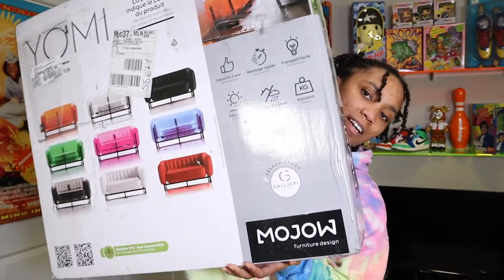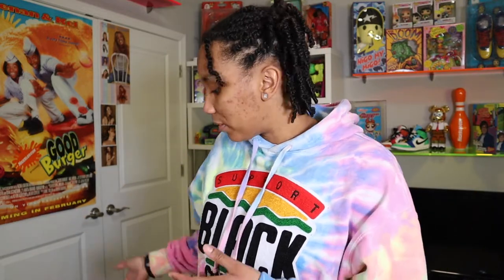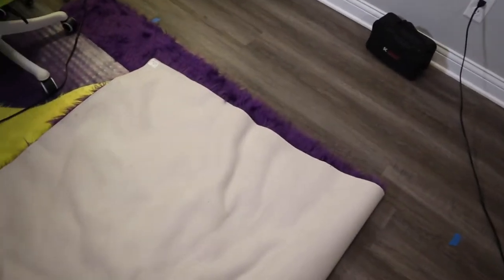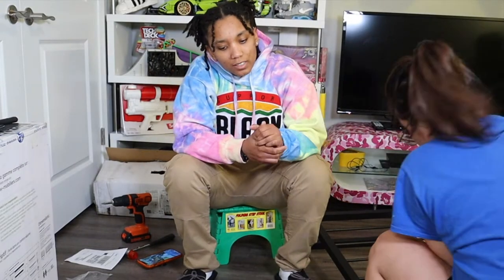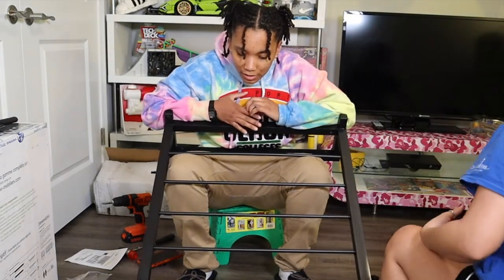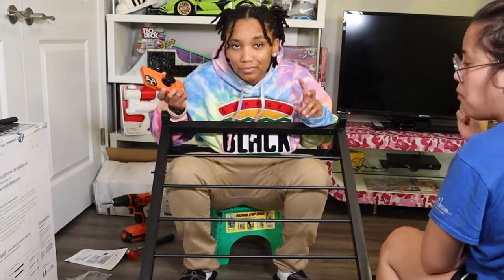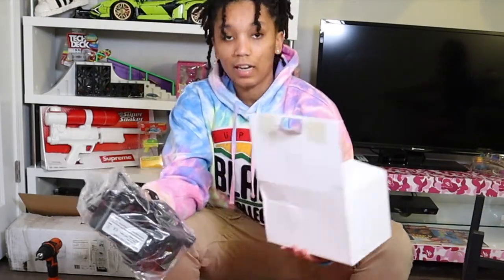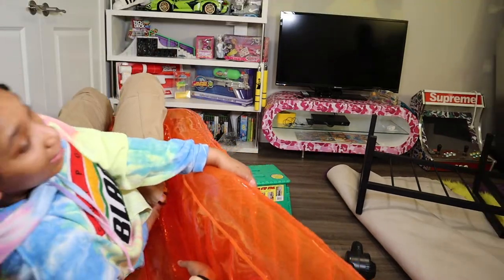Mojow Yomi Inflatable Furniture Sofa Couch Unboxing Review | Mojow Designs Inflatable Furniture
Mojow Yomi Inflatable furniture sofa Couch Unboxing Review. Mojow Designs Inflatable sofa Couch. Yomi Mojow sofa Couch furniture. Yomi mojow designs sofa couch. Mojow furniture Inflatable sofa couch review.

lowkey__bre